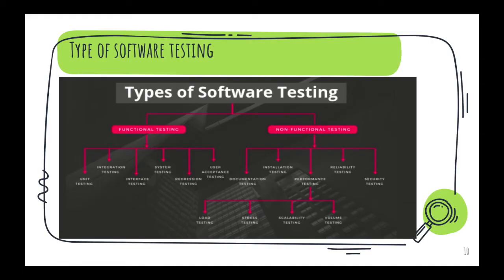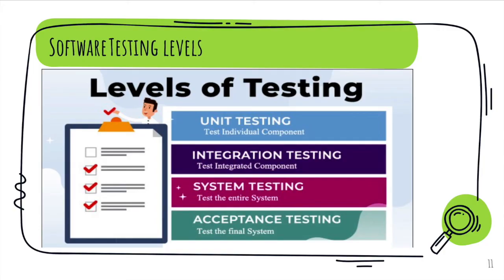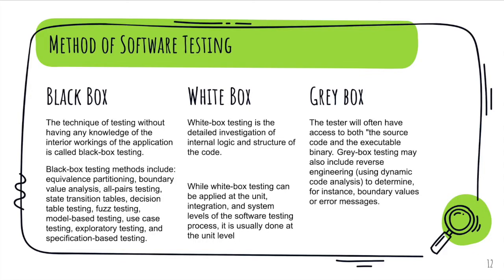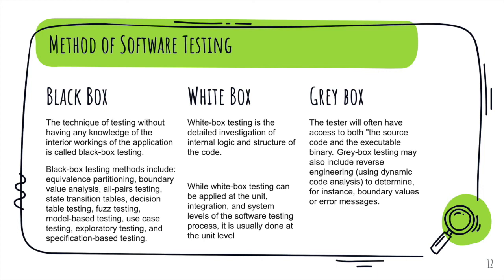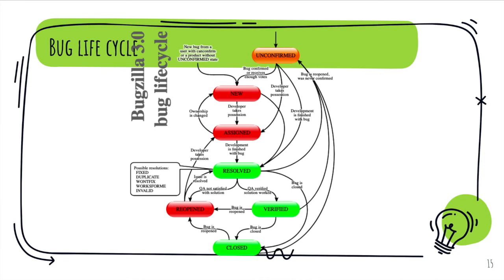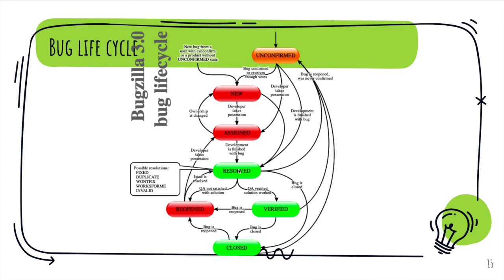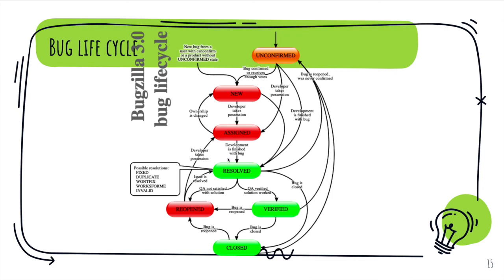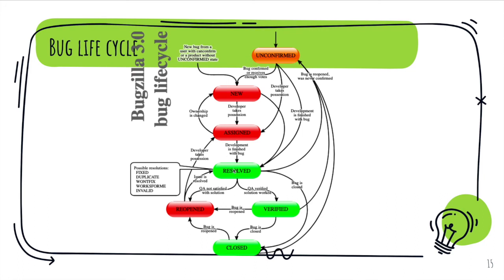Manual Software Testing Tutorials for Beginners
What is a Mobile Application testing? A brief introduction and how to test them. To get more details about it visit: